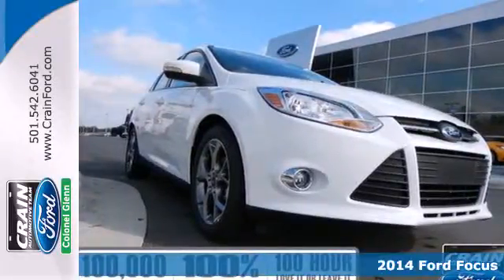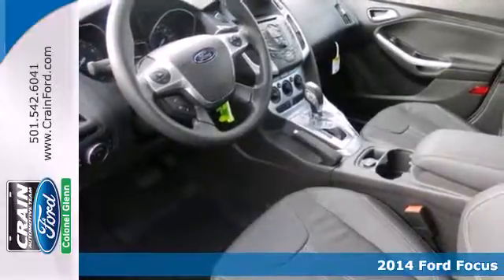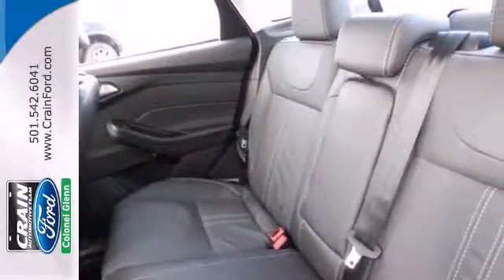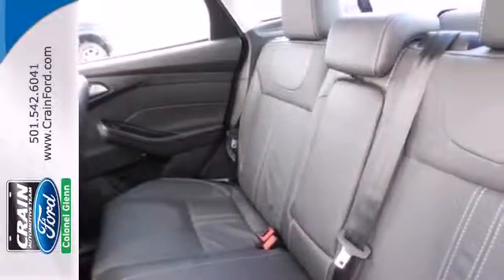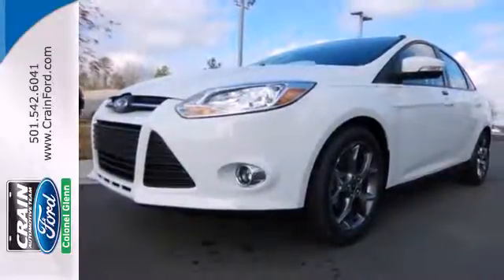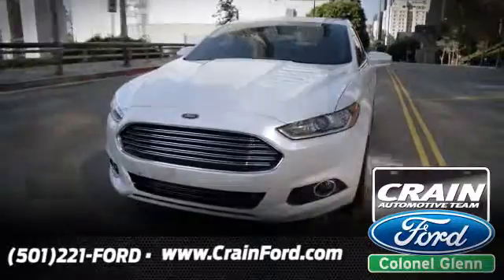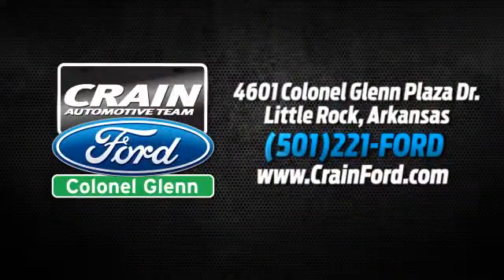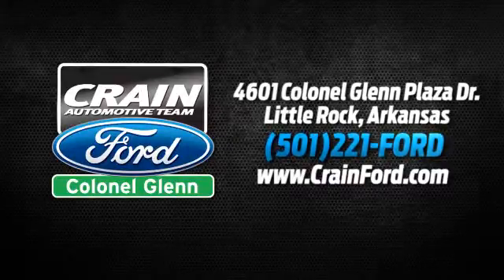2014 Ford Focus Little Rock AR Bryant, AR 4FC9832 - SOLD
Year: 2014
Make: Ford
Model: Focus
Trim: SE
Color: Oxford White
Interior: Charcoal Black
Stock #: 4FC9832

Address:
4601 Colonel Glenn Plaza Dr.